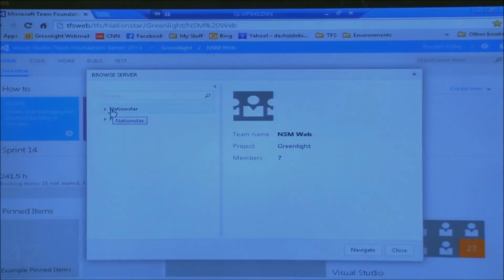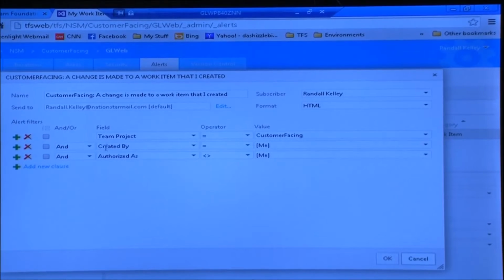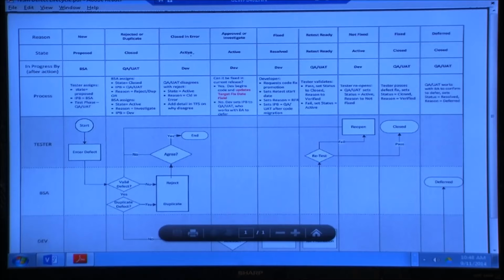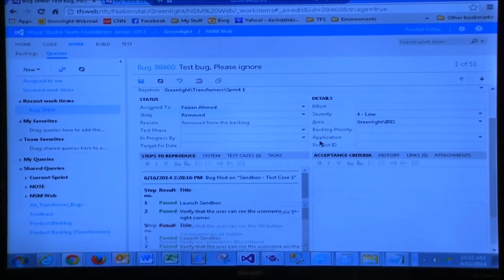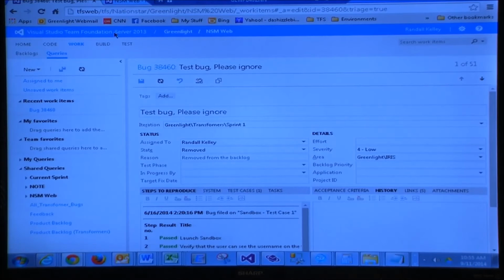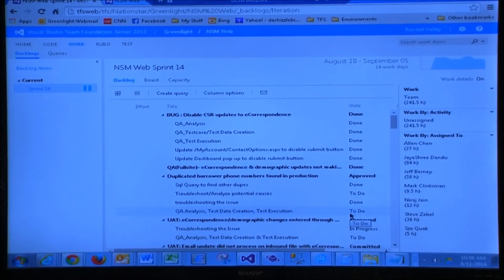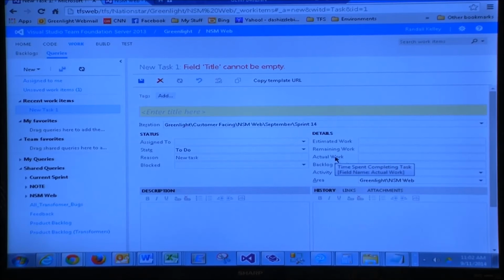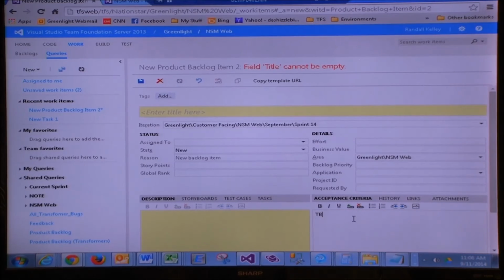TFS2013 & Defect Lifecycle Training with Thomas Sell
Thomas Sell, QA Manager at Nationstar, came to Irvine and met with each scrum team to discuss TFS 2013 and the Defect Lifecycle.